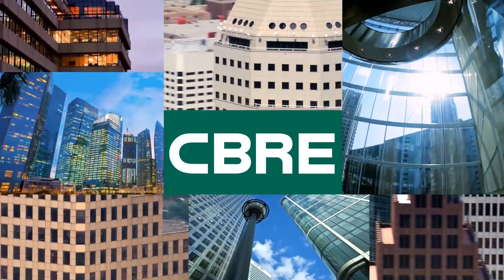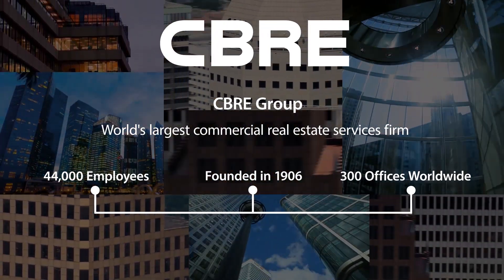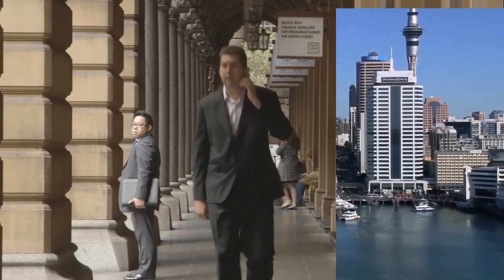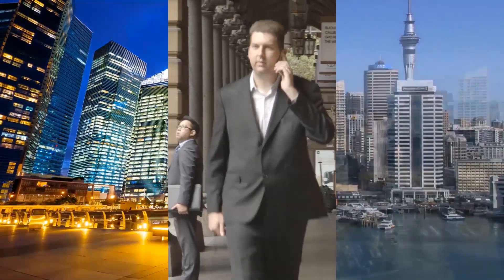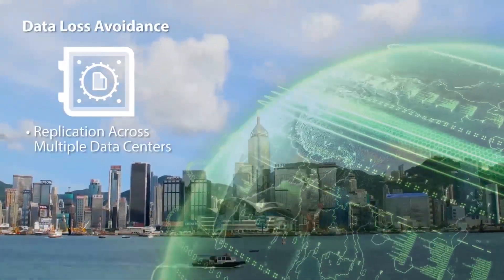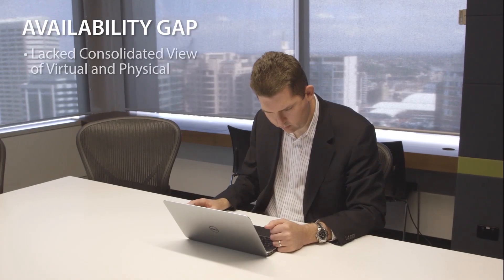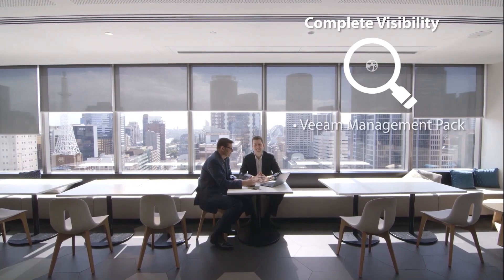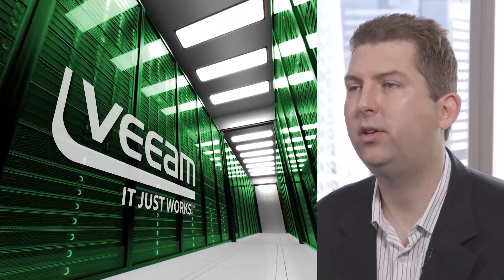CBRE Asia Pacific gets Business Continuity with Veeam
Challenge: To be an always-on business, CBRE Asia Pacific needed optimized backup and replication across its WAN, highspeed recovery and consolidated monitoring of its physical and virtual resources.